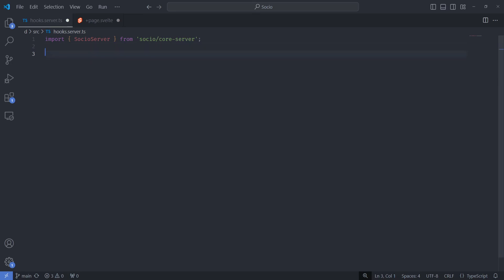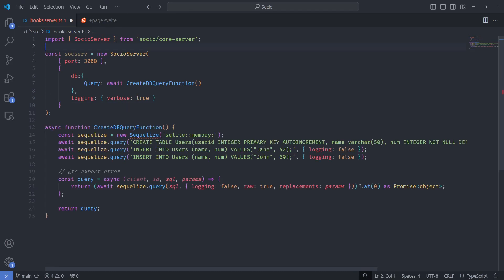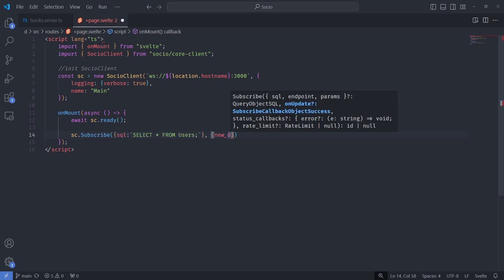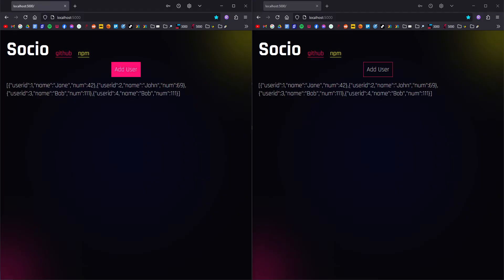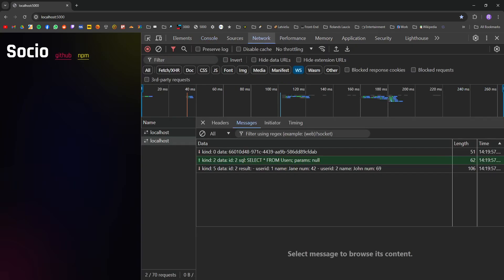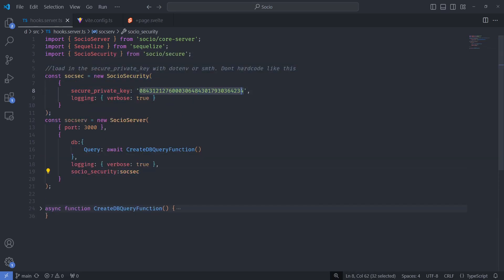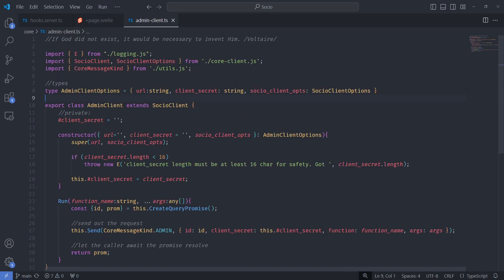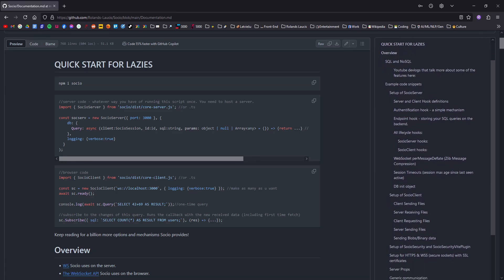Socio in 100 Seconds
100 seconds of Socio - a powerful real-time data synchronization framework for web applications.

This demo was run with Typescript (js with types), Socio v1.8.2 (Real-time API framework), SvelteKit (js frontend framework), Vite (js build tool), SQLite3 (database), Sequelize (Node DB ORM).